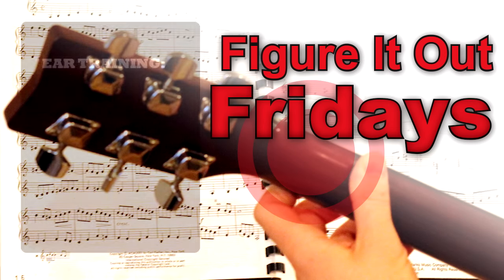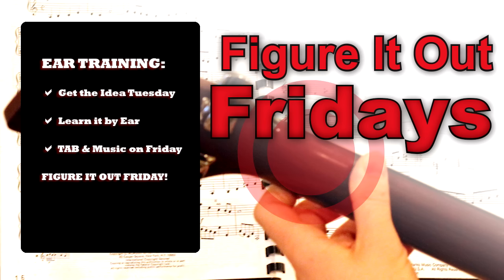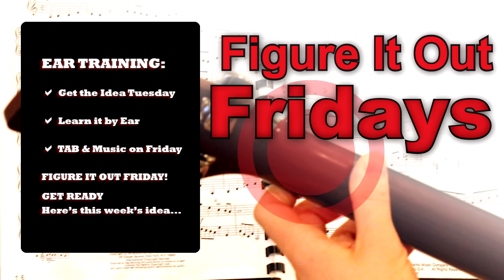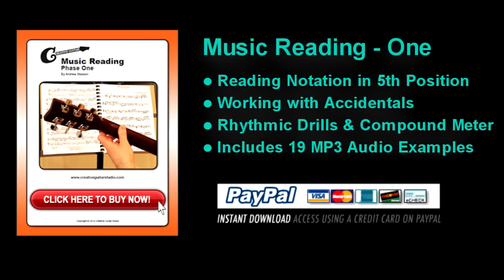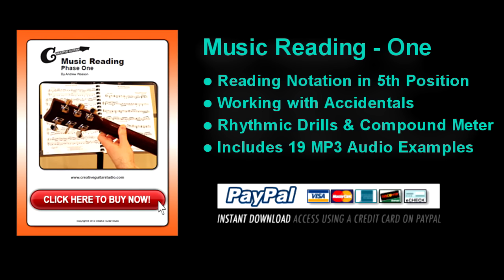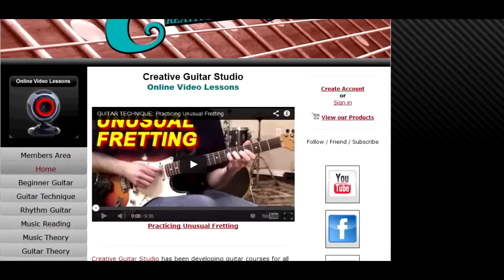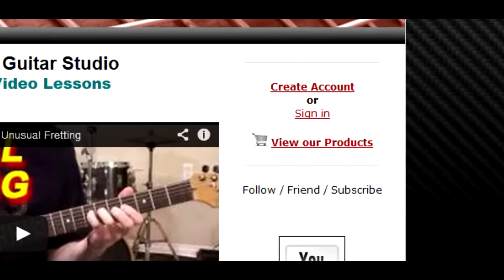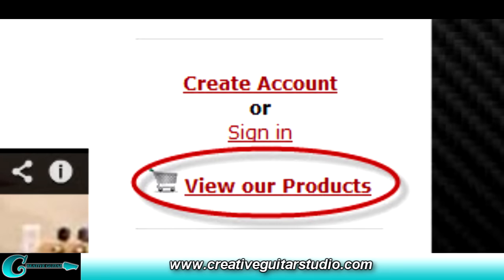Figure it Out Fridays: Lesson 012 - Part One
Figure it Out Friday: Lesson 012 - Part One

(weekly postings - w/FREE Guitar Handouts)